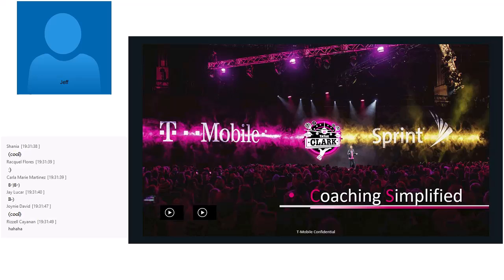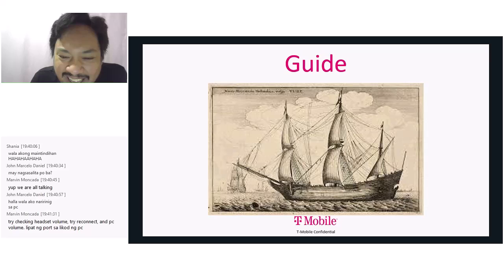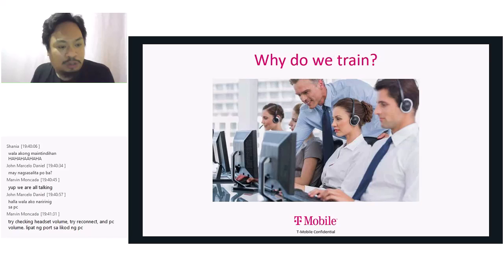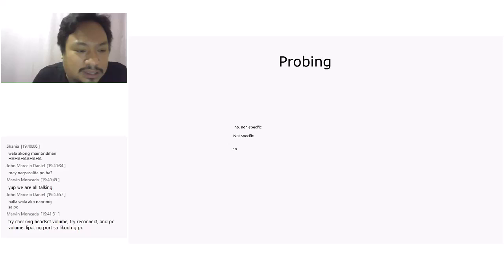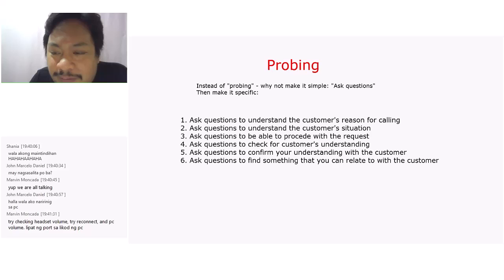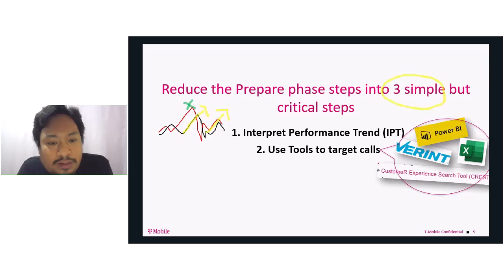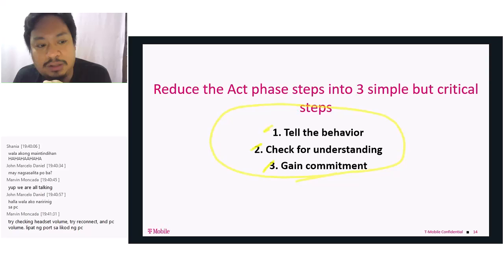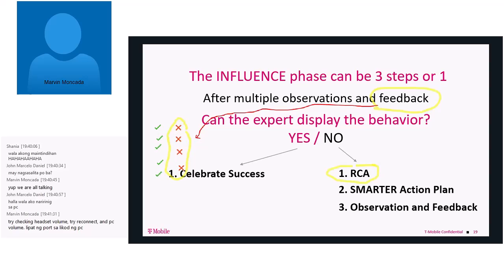PAIR with the Guardians 04/29/2020 - 7:00 PM to 11:20 PM (MNL)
Here's our Skype recording for our PAIR session with the training team. Please feel free to reach us out here in the FLD department for any questions and clarifications. Thanks for having us team! 💕😘